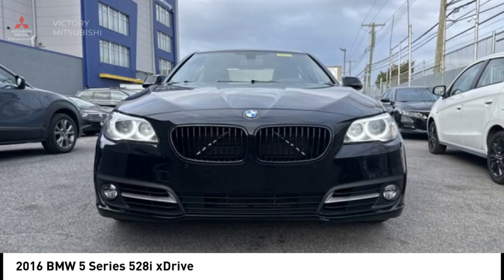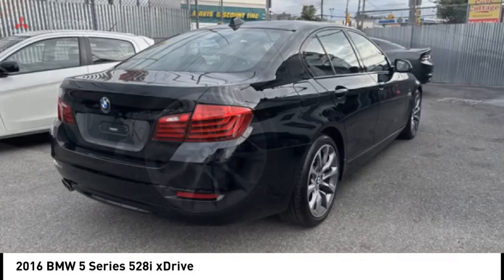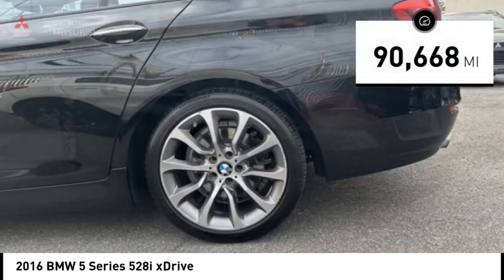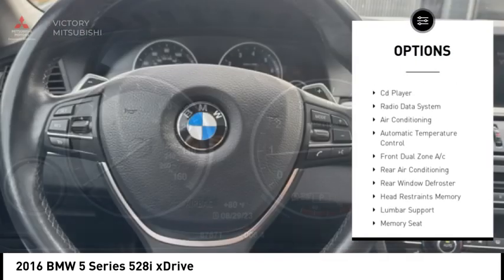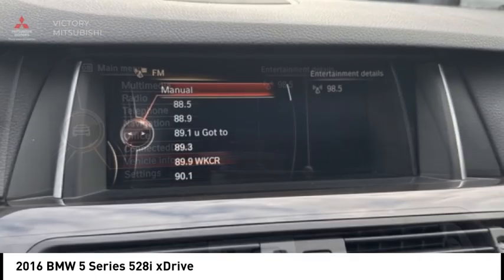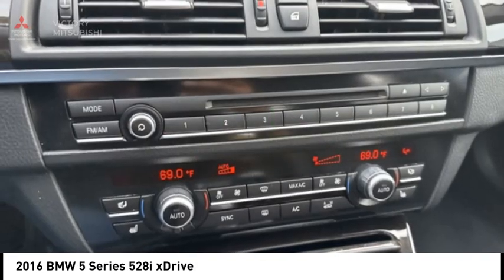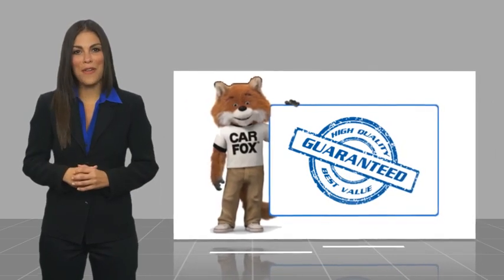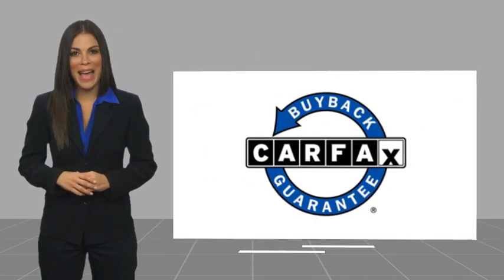2016 BMW 5 Series Bronx NY O23904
2016 BMW 5 Series 528i xDrive

Victory Mitsubishi
4070 Boston Road

Welcome to Victory Mitsubishi! We offer a combined inventory of 700 cars new and luxury used vehicles. All Used vehicles come with a quality assurance inspection, our New Vehicles have an unprecedented 10-year 100k mile warranty we also have vehicles car for any want or purpose. Come into test drive this car for any want or purpose. Come in to test drive this BMW 5 Series 528i xDrive today! Priced below KBB Fair Purchase Price! *.brbr2016 BMW 5 Series 528i xDrive Jet Black 4D Sedan Reviews:br  * Superb engines with impressive fuel economy in most forms; high-quality interior that's packed with high-tech features; comfortable and composed ride. Source: EdmundsbrSave yourself Time and Money - Fill out a credit application online at victorymitsubishi.com and get pre-APPROVED! Financing available for all types of credit with low monthly payment that will fit you budget. Down Payment low as $599. Same day delivery. View our entire inventory by visiting our virtual showroom at victorymitsubishi.com - Only 2 blocks away from Exit 13 off I-95 or Minutes from exit 7 on the Hutchinson Parkway. While we make every effort to ensure the data listed here is correct, there may be instances where the pricing, options or vehicle features may be listed incorrectly. Dealer cannot be held liable for data that is listed incorrectly. We will honor all cash prices from CarGurus customers. please refer to dealers website for exact pricing and for any incentives that we may apply! Our address is 4070 Boston Road, Bronx, NY 10475.br*